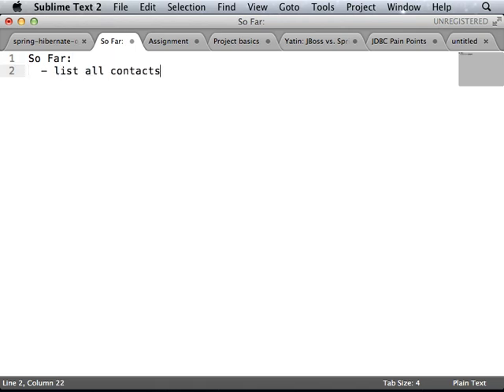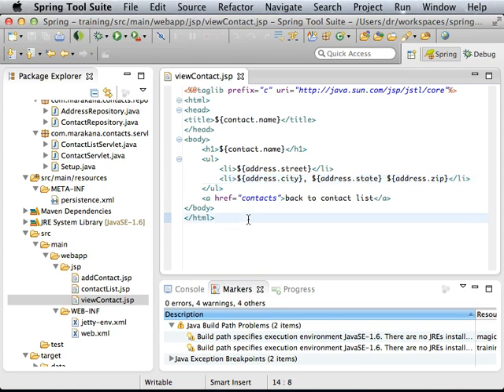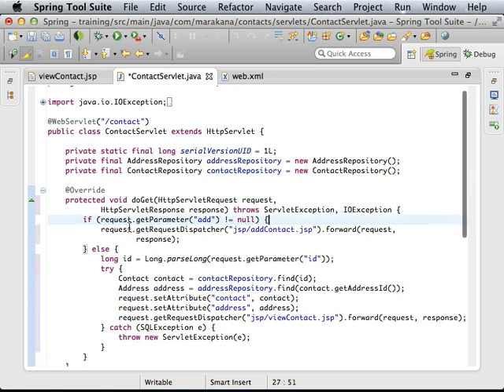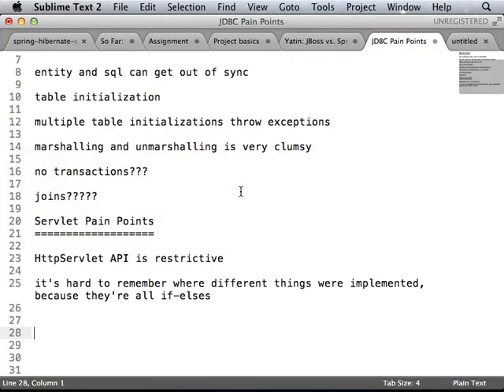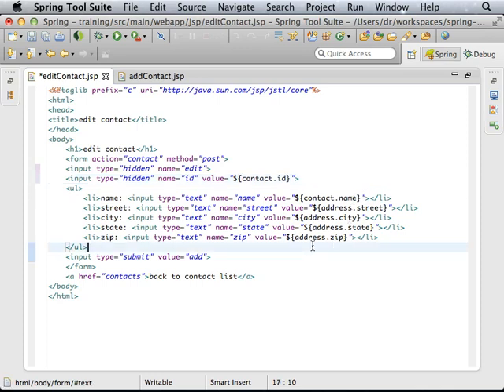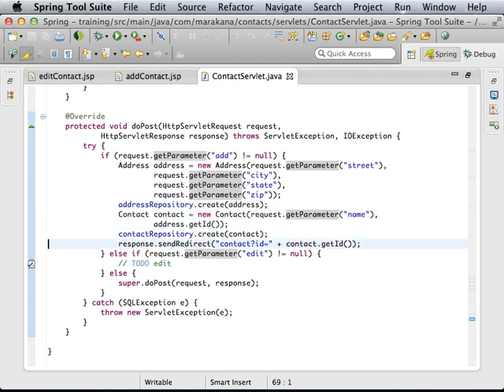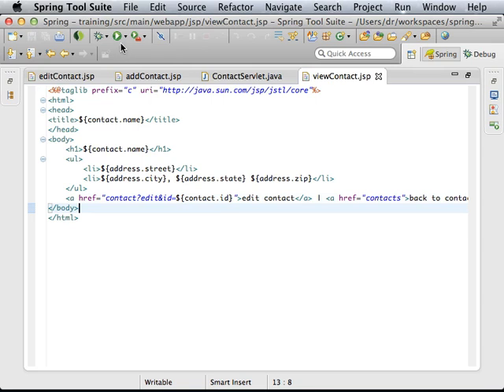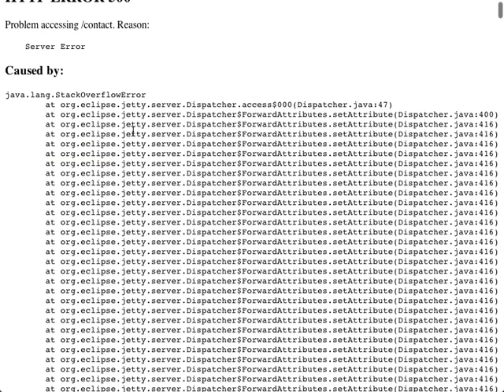Java Web Development with Spring and Hibernate 5